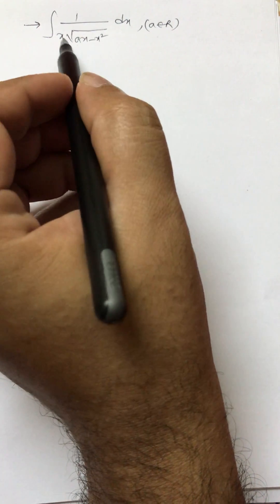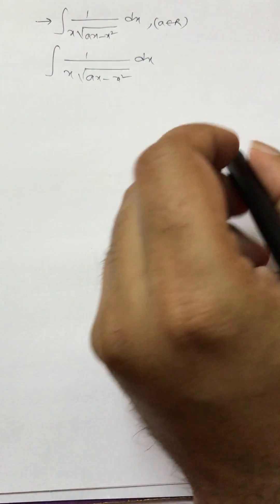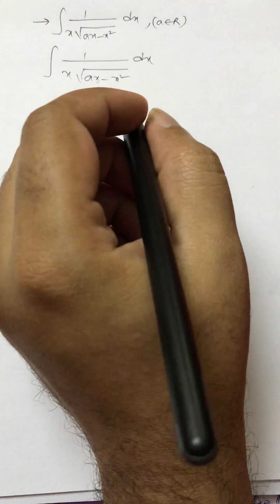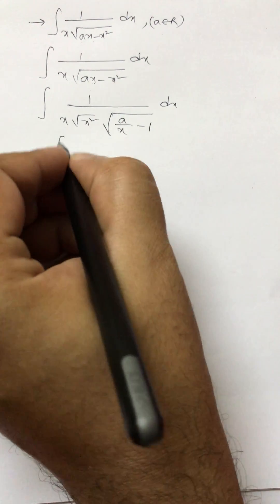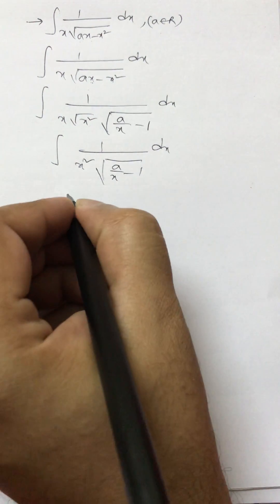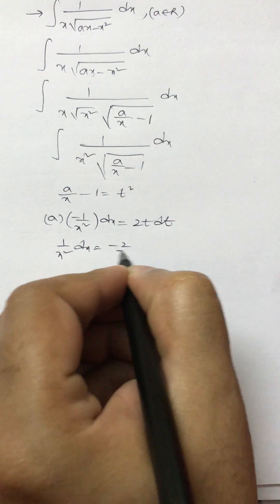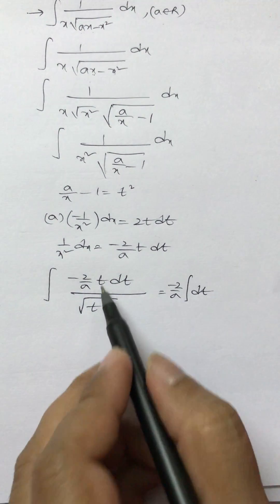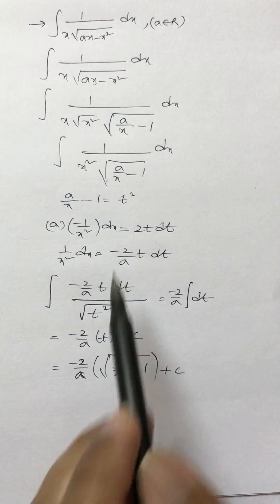Integral of 1/(x root(ax-x^2))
Solving integrals by rearrangement of the given integral in indefinite integration